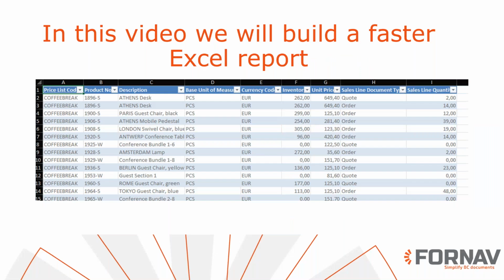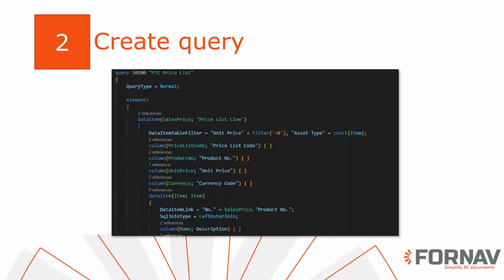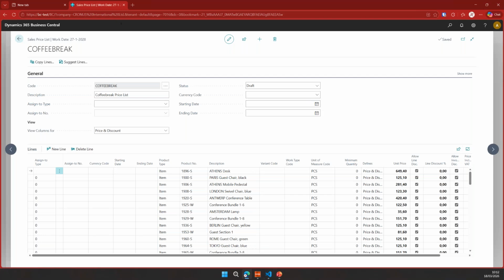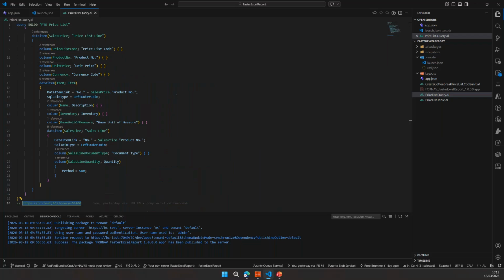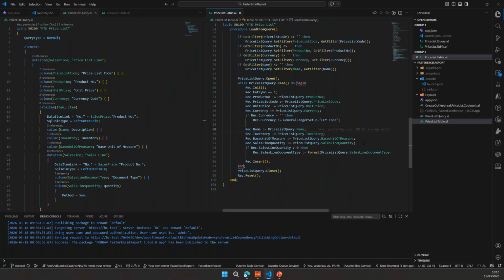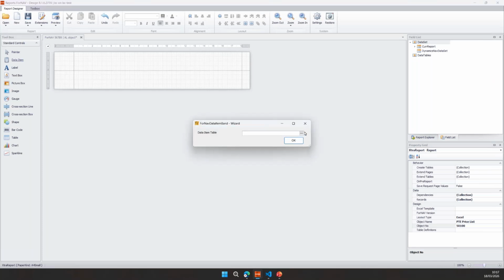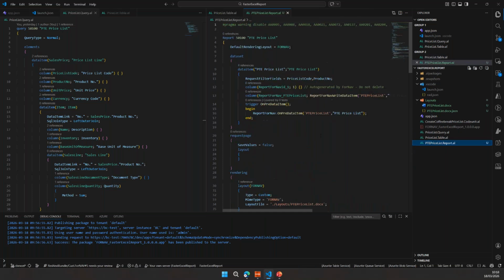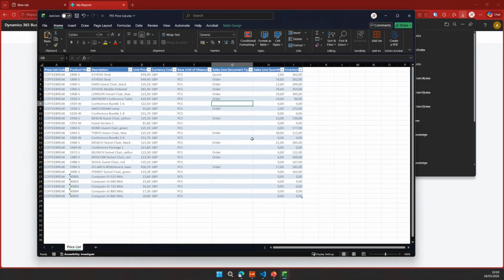Build a faster Excel report with data from multiple tables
Enjoy a cup of coffee, and watch this short video to learn how to build a faster Excel report with data from multiple tables.